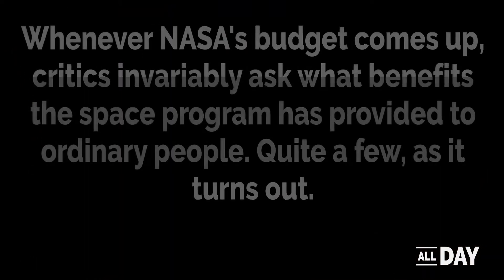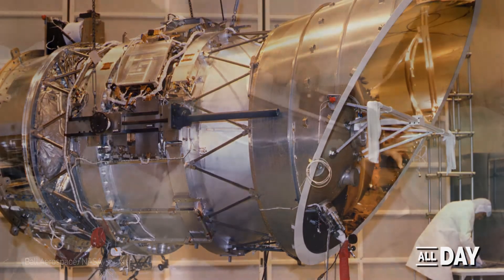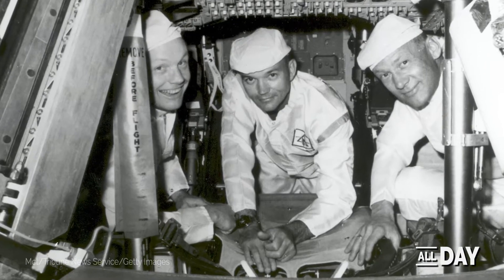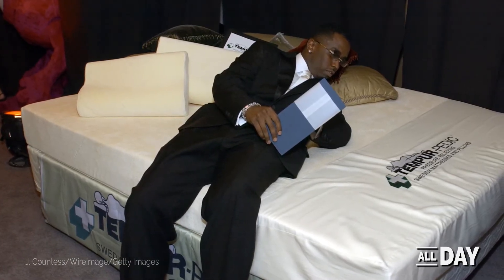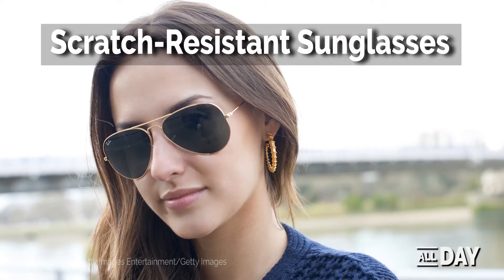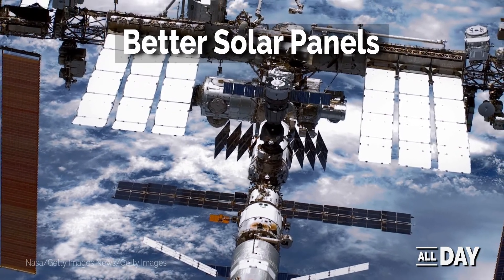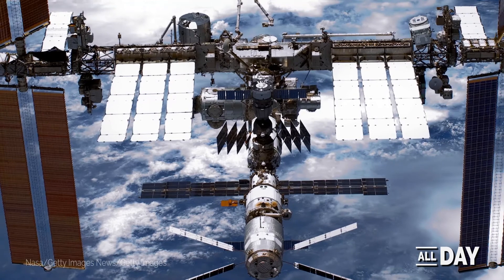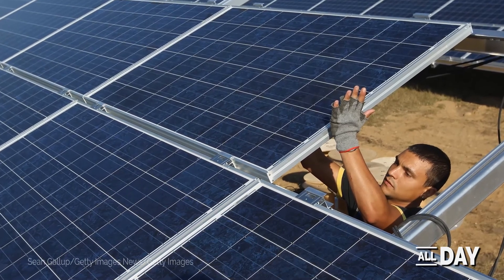NASA Inventions You Didn't Know They Created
Whenever NASA's budget comes up, critics invariably ask what benefits the space program has provided to ordinary people. Quite a few, as it turns out.

1) The Infrared Astronomical Satellite.
In 1983, NASA's Infrared Astronomical Satellite measured the temperature of stars and planets by reading the infrared radiation emitted from them using an advanced sensor.

2) Infrared Ear Thermometers
By 1991, the Diatek Corporation of San Diego introduced a new thermometer that could quickly measure people’s body temperature by measuring the infrared energy emitted from their eardrums.

3) Padded Space Capsules
In order to provide comfort and safety to astronauts during bumpy spaceflights, NASA developed a padding concept that can absorb extremely high levels of force and still return to its original shape.

4) Memory Foam Mattresses
Those Tempur-Pedic mattresses use NASA's memory foam to provide their characteristic squishy softness. The technology has also been incorporated as safety devices in aircraft, cars, and sporting equipment.

5) Space Visors
In order to prevent astronauts' visors from getting damaged by small pieces of debris on space walks, NASA invented a special carbon coating that decreases surface friction and therefore reduces scratching.

6) Scratch-Resistant Sunglasses
NASA's technology for scratch-resistant lenses was soon licensed by sunglass manufacturer Foster Grant, and has been used by brands like Ray Ban since the late 1980s.

7)Robotic Space Arms
Over its long history, NASA has developed numerous innovations in robotics for use in space, such as aiding in space station docking, carrying out maintenance, and conducting experiments.

8) Artificial Limbs
NASA's innovations in robotics, shock-absorption, and comfort materials have significantly contributed to advances in more functionally dynamic artificial limbs for humans and animals.

9) Better Solar Panels
In order to provide power to its numerous satellites and spacecraft without adding much weight, NASA developed single-crystal silicon solar cells, which provide up to 50 percent more power than conventional solar cells at a much lower cost.

10) Widespread Solar Power
NASA's technological advances allowed for the creation of advanced solar cells for use on Earth as well, with cheaper solar power now widely available in small devices as well as large power plants.